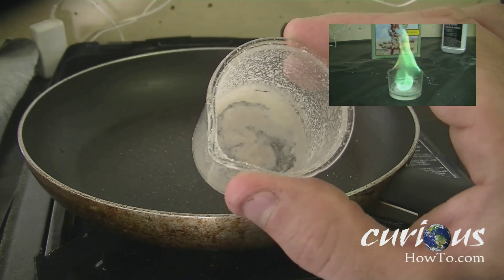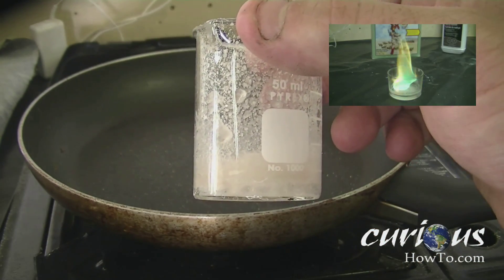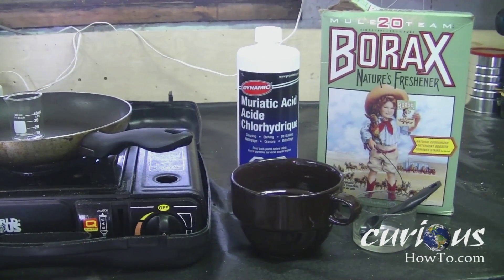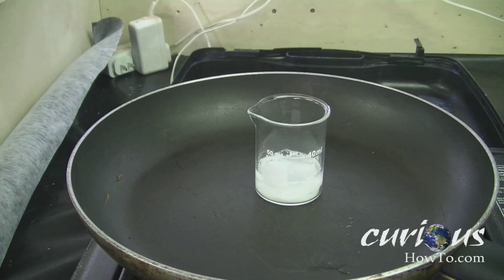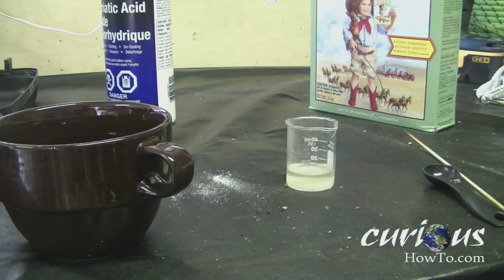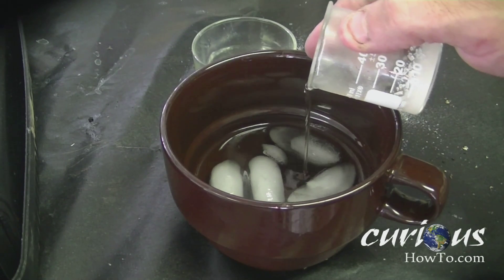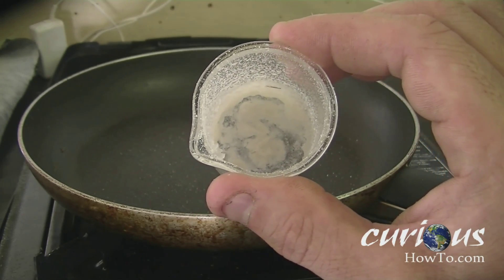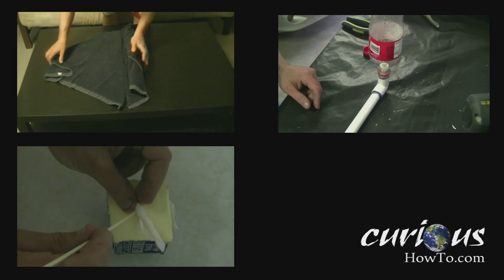How To Make Boric Acid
This is our tutorial on how to make boric acid ... the acid created in this video is then used in our other video to make green fire. This is not the safest thing in the word ... so please be very cautious when making this project. The boric acid can also be used to make other projects, and since it does not burn, it can be reused over and over again. Enjoy !!!